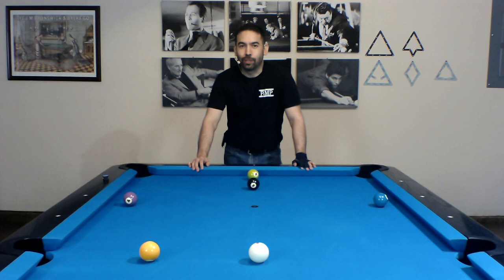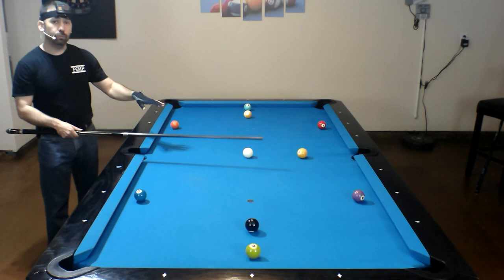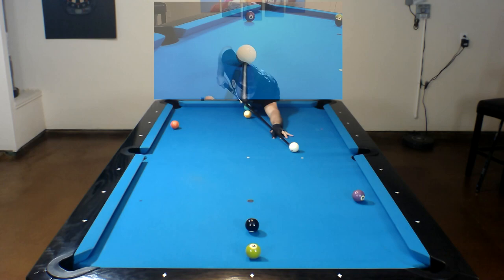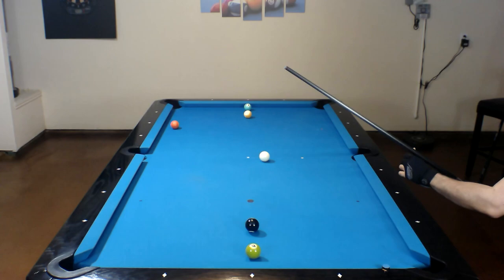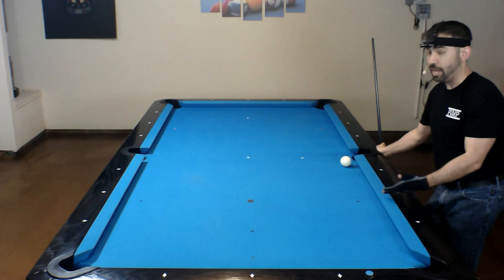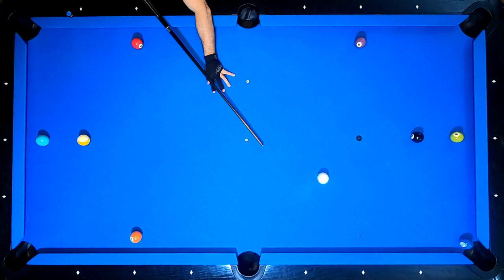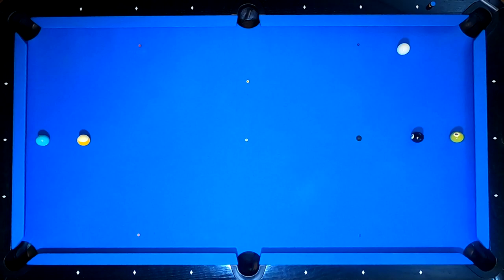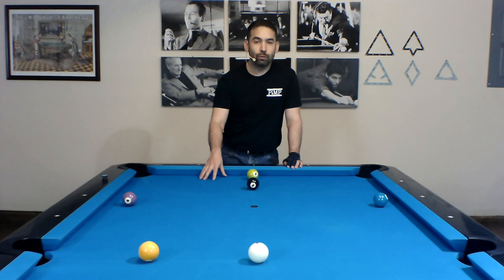Pool Drill: Nick Varner 9-Ball Drill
I've been asked if there are any pool drills that I would recommend for players to practice to help improve their game, and I found the Nick Varner 9-Ball Drill that I'm going to demonstrate.  I really like this drill because of how you have to play position from one side of the table to the other, and from one end of the table to the other just like how you could in an actual game.

I hope that you can find this drill helpful to practice moving the cue ball from one side of the table to the other!

To easily setup of the drill, I'm using the SharkMark labels that I've mentioned before. Interested in owning your own set?

Timestamps:
0:00 [Intro]
0:21 [Drill Pattern]
1:32 [1st Attempt]
6:15 [2nd Attempt]
9:12 [Outro]